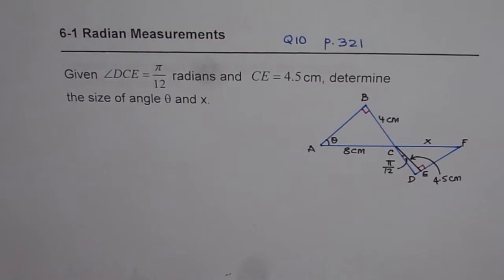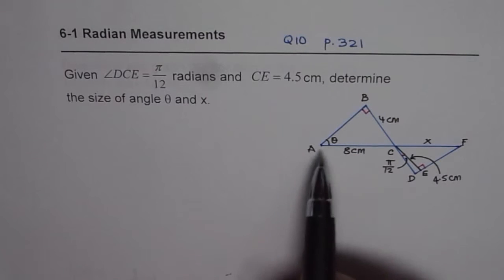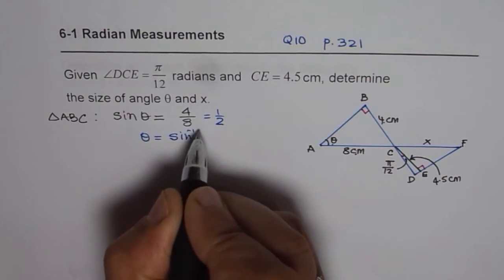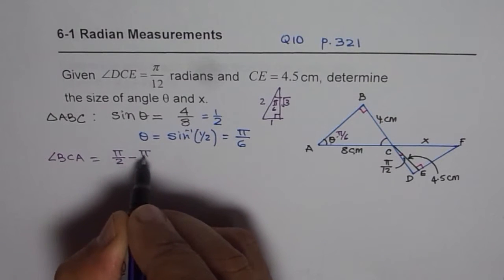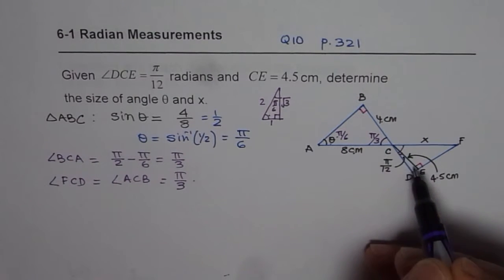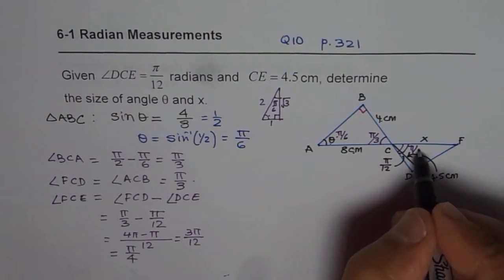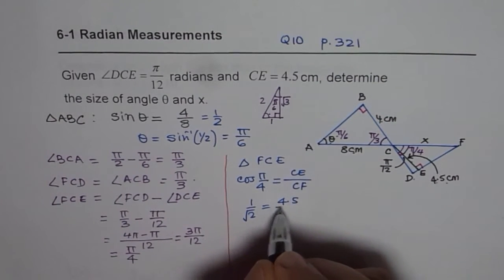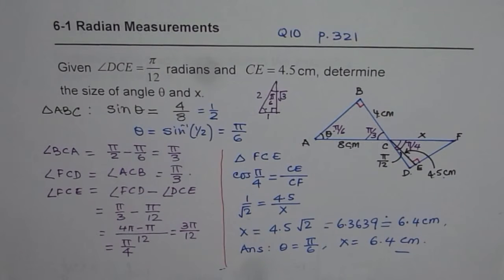Solve Triangle Radian Measure Trigonometry Special Triangle Q10 p321